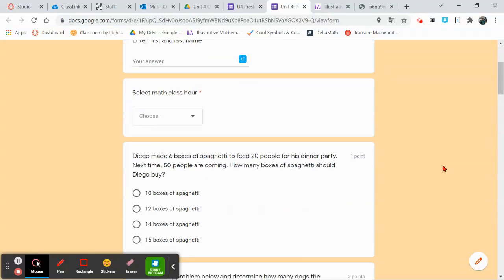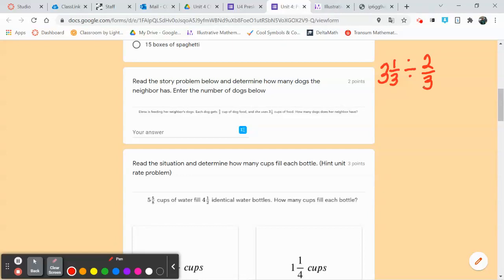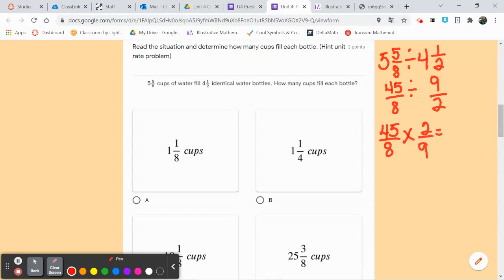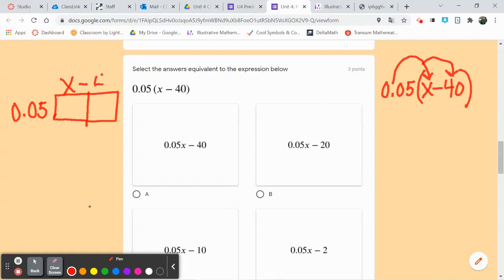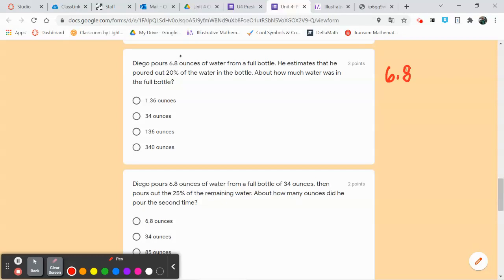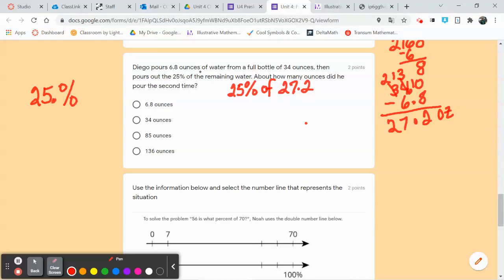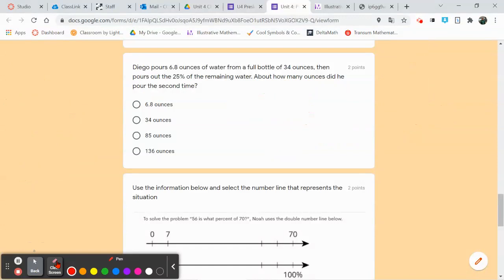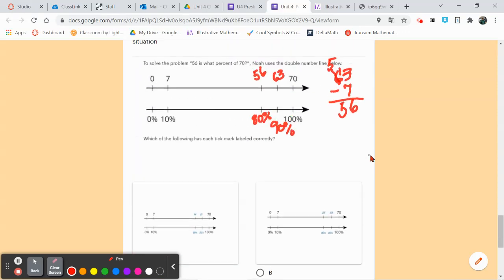Unit 4 Review Assignment Part 1 Teacher Help Video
This video covers all the questions on the Review Assignment Part 1. The questions are explained and worked by the teacher. This will help prepare you for the Unit 4 Quiz and Test and help you answer the questions on the Review Assignment Part 1